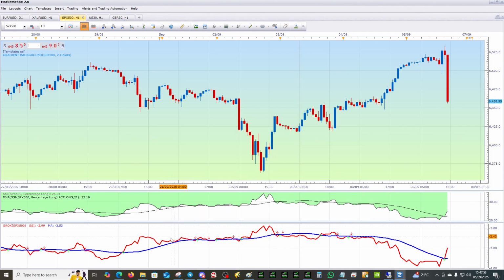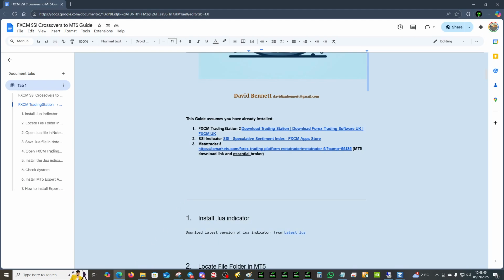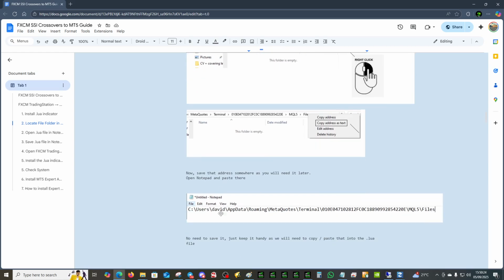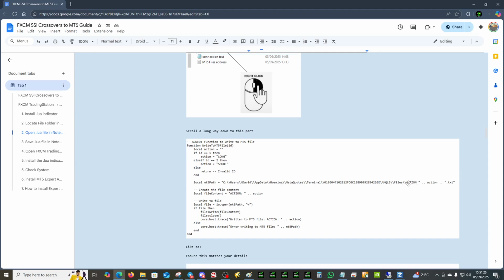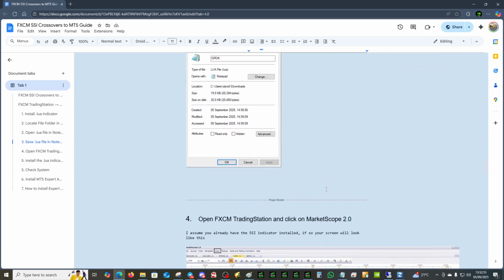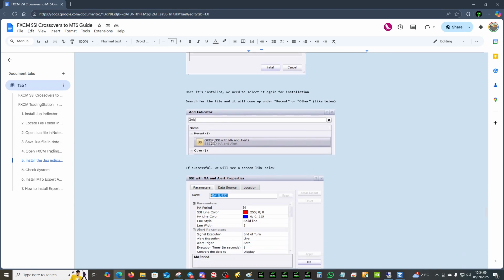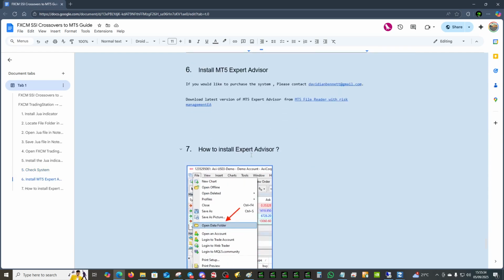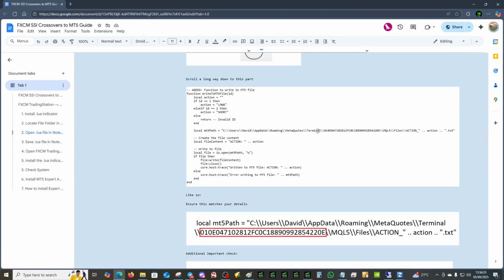FXCM SSI Crossovers to MT5 Guide = 🤯